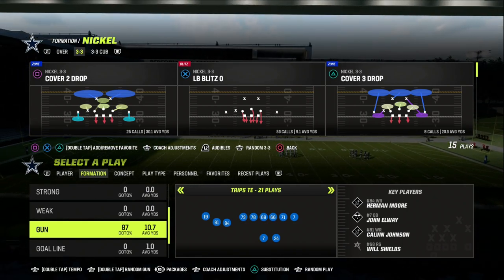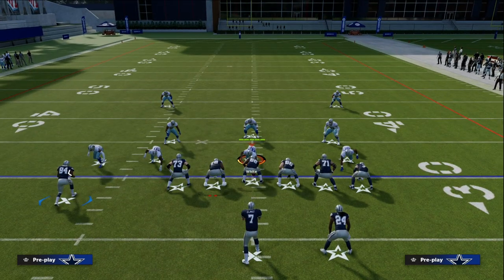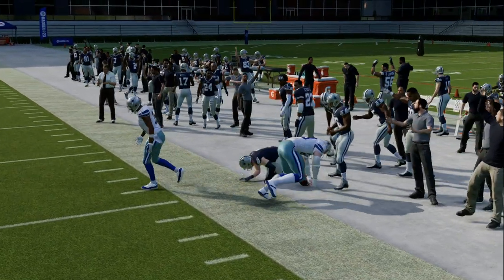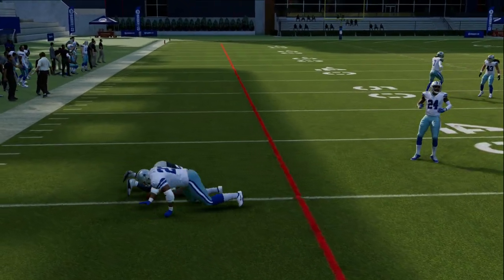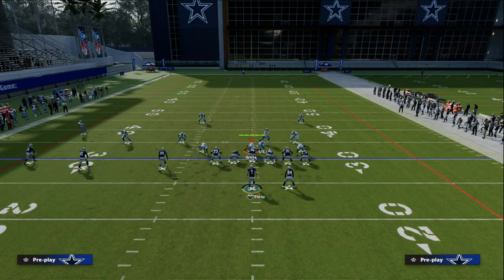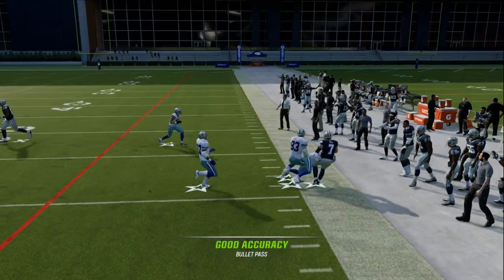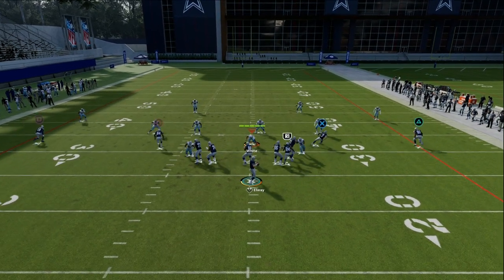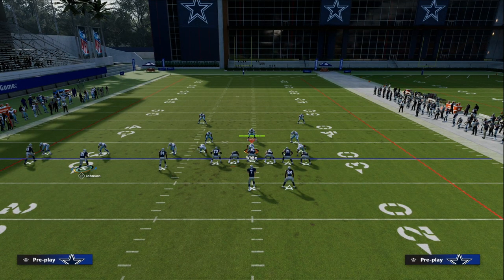Madden 23 Tips| This Trips TE Money Play Is Lethal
in this video i'm going to show you a lethal trips te money play in madden 23